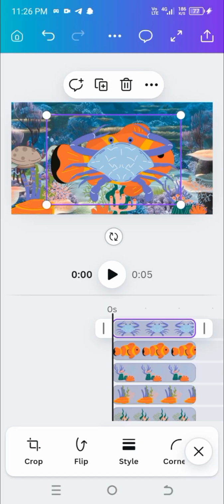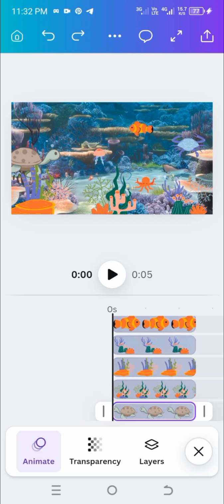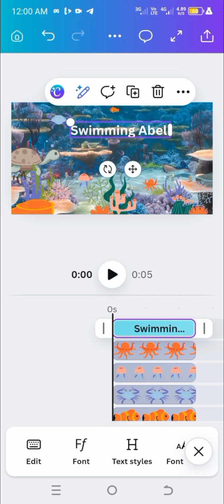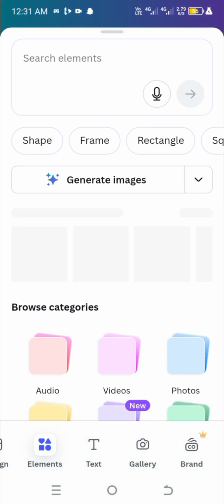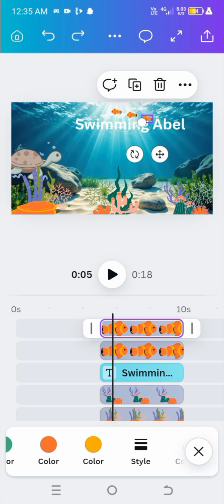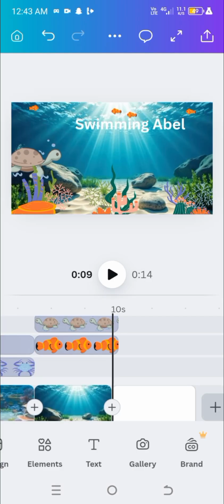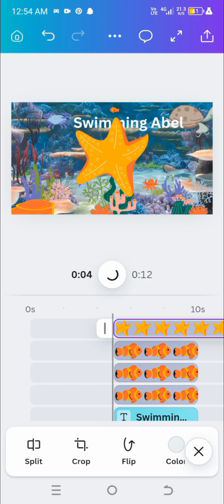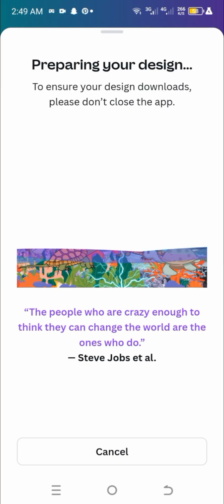How to Use Canva for Digital Storytelling | Muse on Mic Ep.1 | Canva Tutorial for Beginners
Welcome to Muse on Mic, where creativity meets storytelling!

In this episode, I’ll show you how to use Canva for digital storytelling  by crafting engaging visuals to designing your own digital story that truly connects. Whether you’re a content creator, entrepreneur, student, or digital artist, this tutorial will help you master Canva tools, templates, and design tricks to elevate your storytelling game.

What you’ll learn in this episode:

How to create digital storytelling visuals in Canva

Canva design tips for social media & YouTube

How to use Canva to express your personal or brand story

Beginner-friendly step-by-step Canva tutorial

This video is perfect for anyone exploring creative storytelling, visual branding, Canva tutorials, or content creation for YouTube and social media.